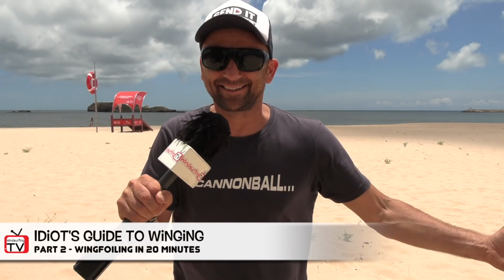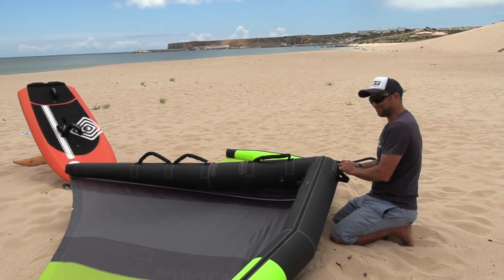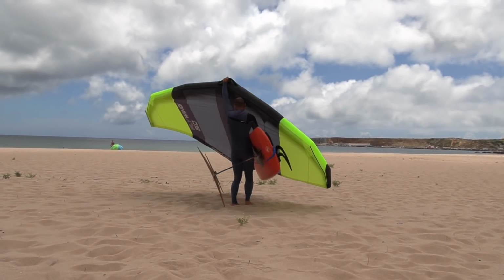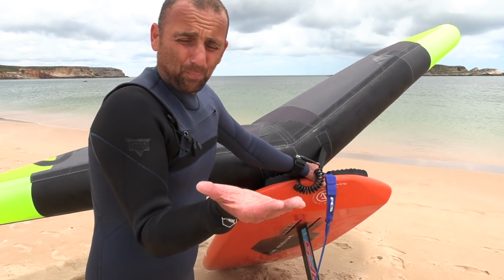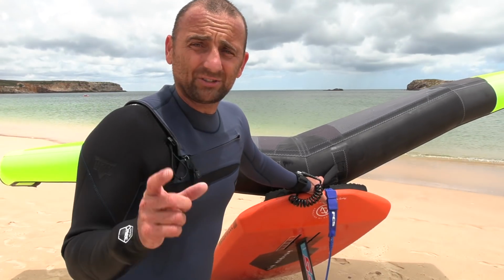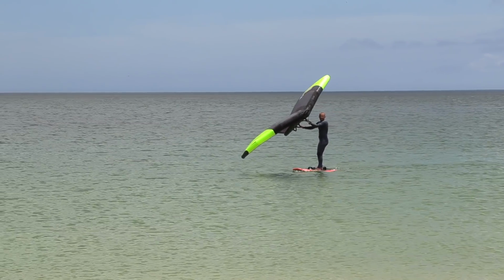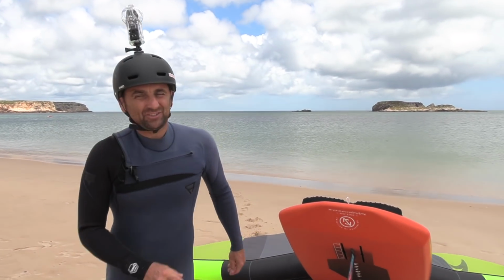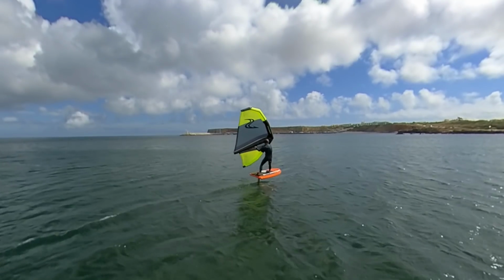#2 - Wing Foiling in 5mins!! - Idiot's Guide to Wing Foiling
I have a WING... YES...  the wing turned up so it's time to see what this wing foiling is all about!!!

It really didn't take much... from my first step on the board to Winging properly was 5mins...  it definitely helped to try the board first...  and being a windsurfer helped a little too! 😁

Board: Nahskwell - Fly 6'6 - 125L -  Length: 201cm  Width: 75cm
Foil:  AFS Carver 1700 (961 wide)
Wing: Simmer Style: Fly Wing 5m
Rider: 174cm weight: 80kg  Age:42 :)
Wind:  8-15 knots

'WARNING' like all my idiot's guide videos they are NOT technically 'idiot guides' it's more me doing something for the first time and documenting my journey. Along the way, there will be useful information and tips..  so it should be educational and entertaining haha

Cheers Ben

Are you a Windsurfing.TV Member?